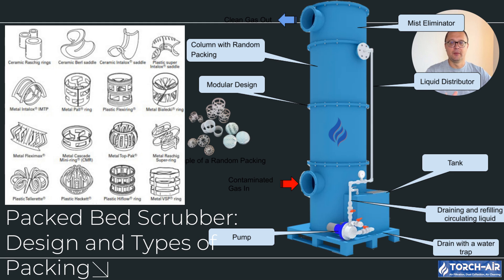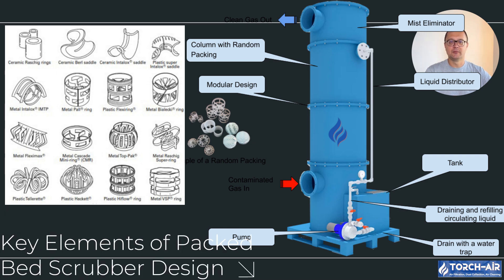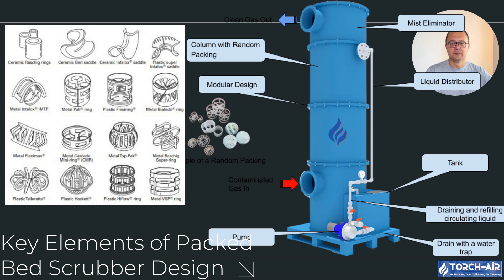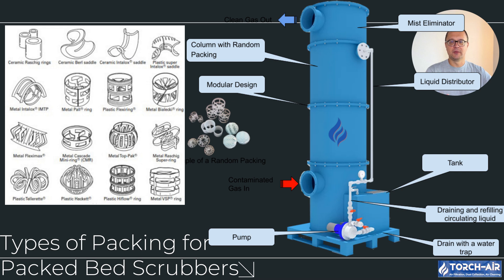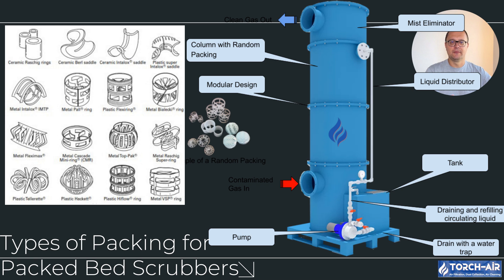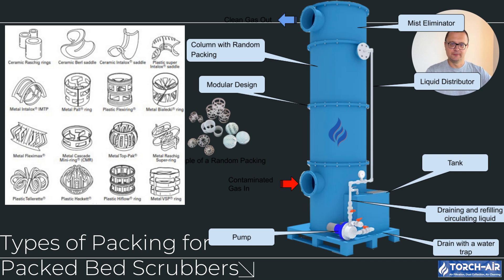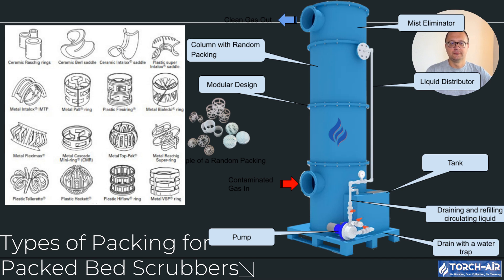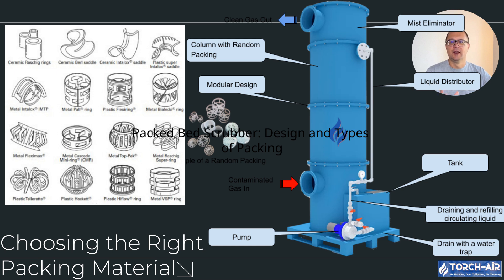Packed Bed Wet Scrubber Design and Types of Packing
Wet Scrubbers (Wet Dust Collectors)